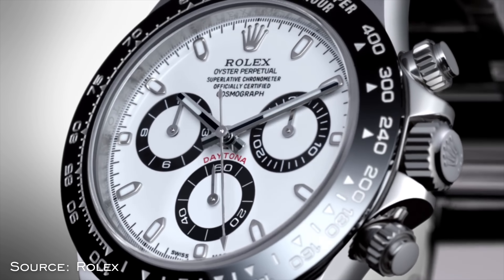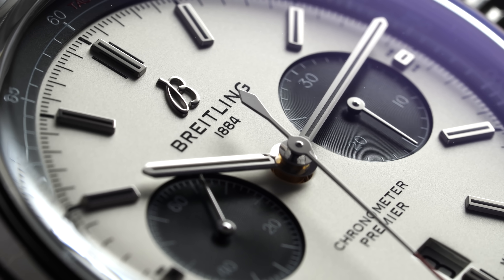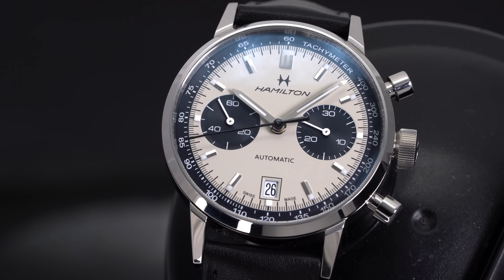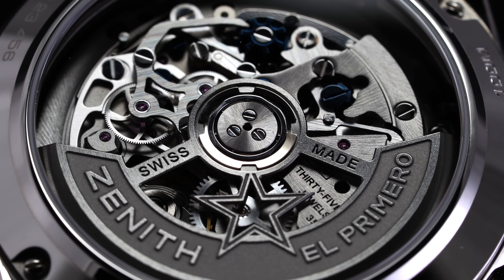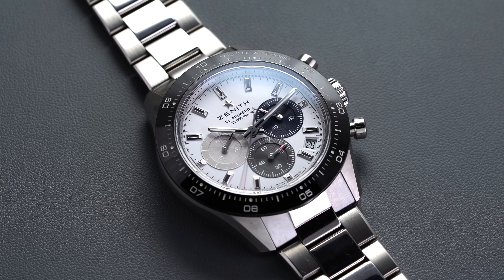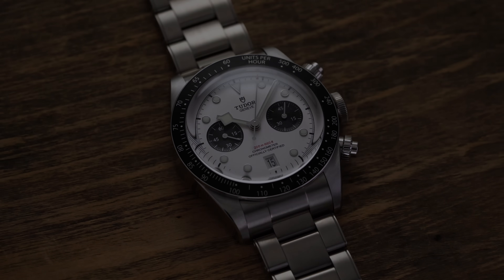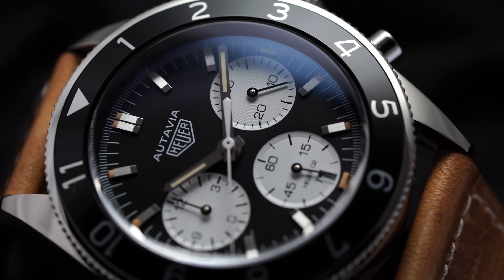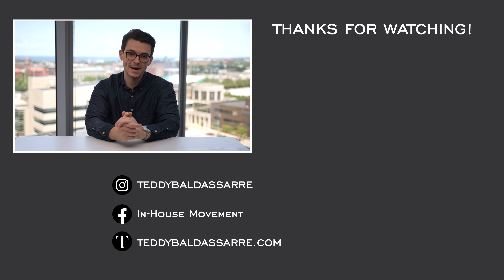Alternatives to the Rolex Daytona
One of the most desirable and difficult watches to actually buy at the moment is the Rolex Cosmograph Daytona, the most recent iteration of one of the most storied automatic chronographs in watch history. However, given the fact that a ceramic Daytona will likely trade for at least 3x retail price, it's only reasonable to take a look at some more attainable options. So in this video, I'll highlight some of the best alternatives to the Daytona on the market today, looking only at automatic watches and, as you'd expect, more affordable price points compared to the current Daytona market value. If you guys like these "alternatives" videos, be sure to comment some other watches we might use for this concept!